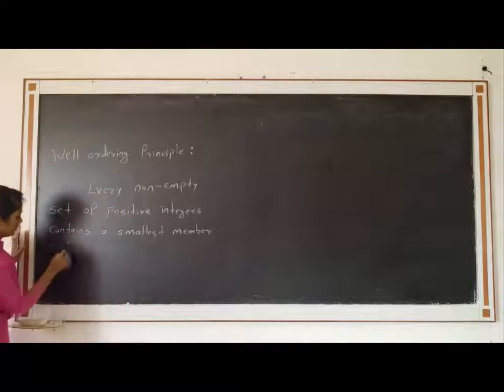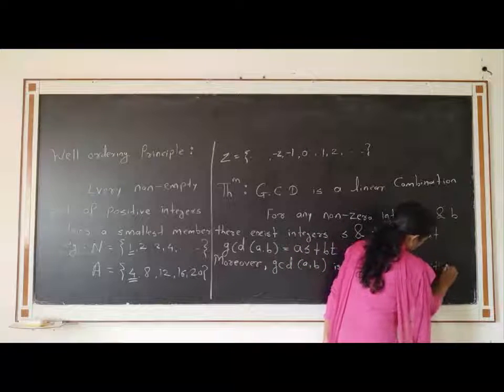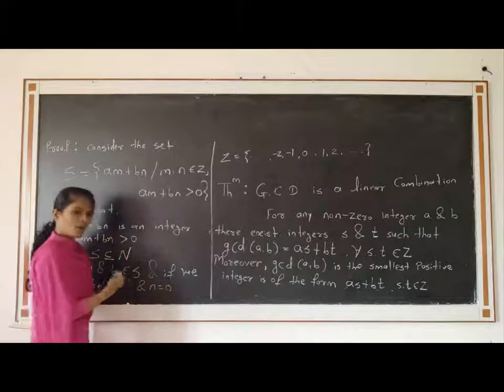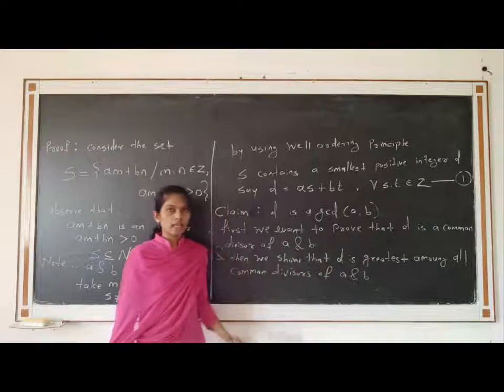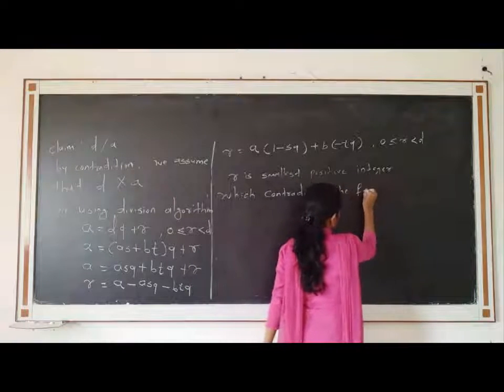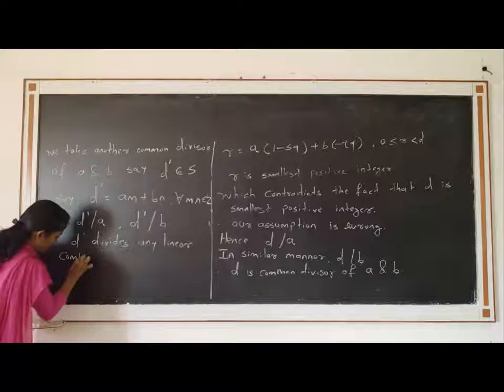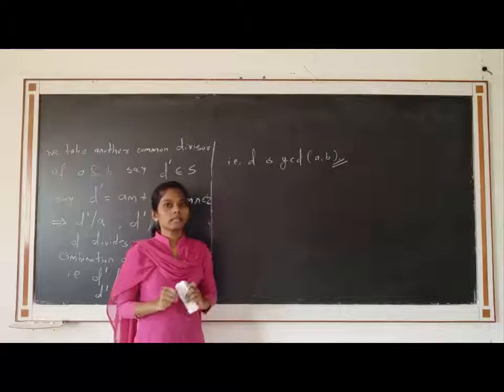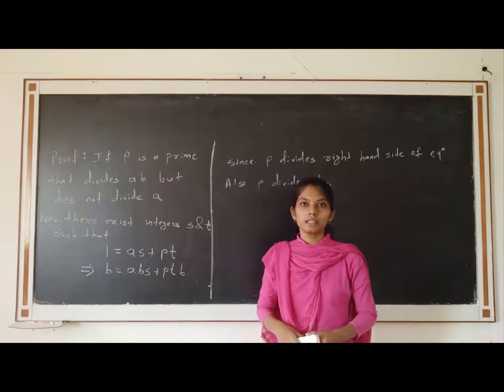S.Y.B.Sc. (Computer Science) | Sem-I | MTC-231 : Groups and Coding Theory | Kalyani Vable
Lecture 2
Topic : Well ordering principal, proof of GCD is a linear combinationa and Euclids lemma